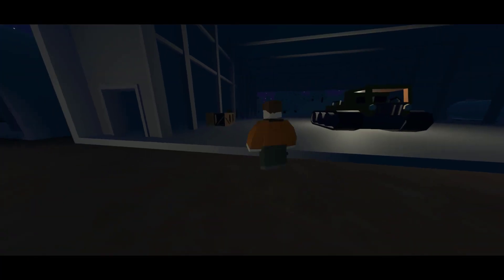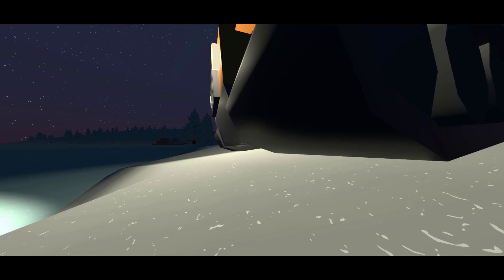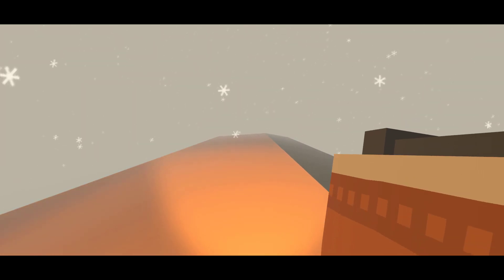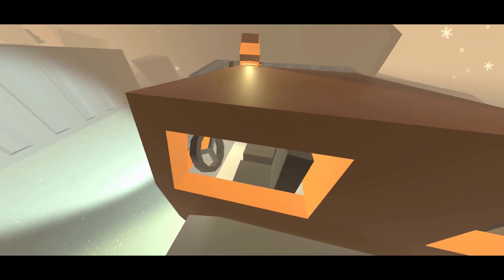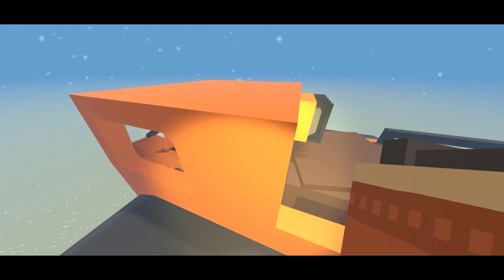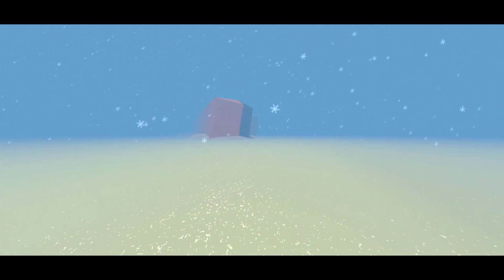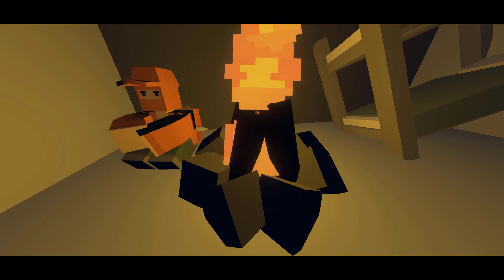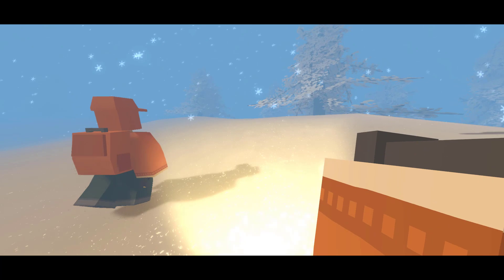ARTIC FROST - Unturned Roleplay Movie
Video uploaded & owned by MrSpaml. (PG, Family Friendly + No Swearing!)